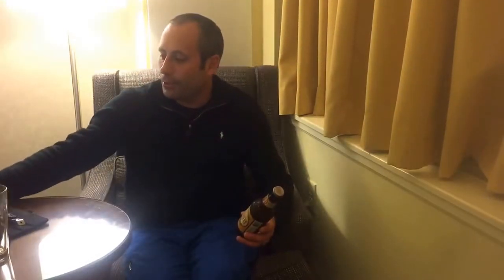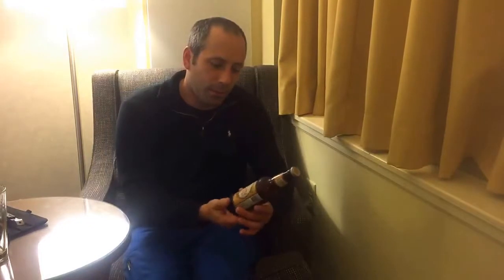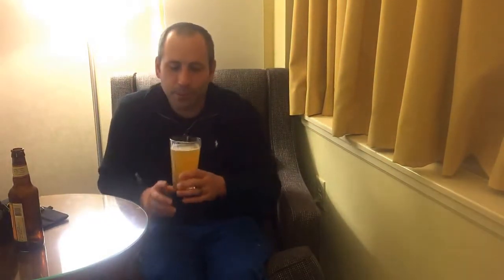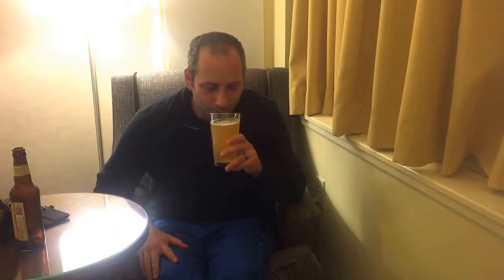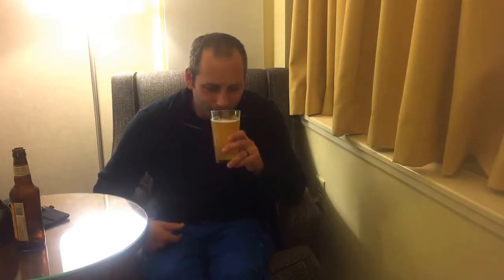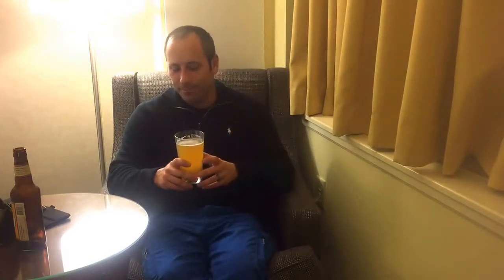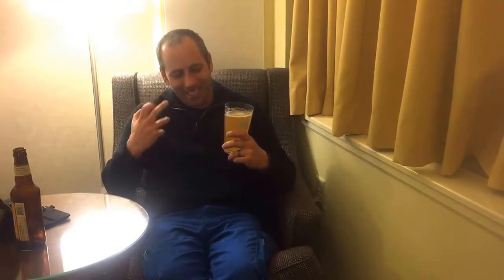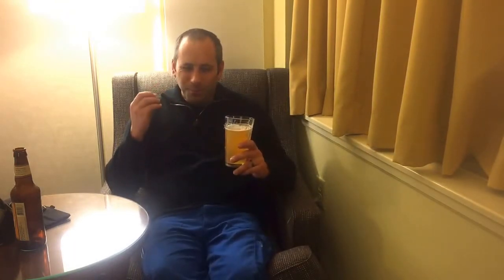Tasmanian IPA Special Release Beer Review From Schafly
Our Tasmanian IPA is brewed with 100% Australian hops. The Tasmanian hop, Galaxy, is a strong, aromatic variety that is different from traditional strains of the Pacific Northwest. Our brewers developed a recipe that showcases the hop’s unique flavors of citrus and pineapple.

India Pale Ales (IPAs) were first brewed in England during the late 1700s for export overseas to British soldiers in India. To keep their beer from spoiling during the long voyage, English brewers fortified their traditional pale ale recipes with natural preservatives: more malted barley, for a higher alcohol content, and more hops. In recent decades, with growing appreciation for highly hopped beers, American craft brewers have revived the style, embraced it, and incorporated new hop varieties. Our Special Release IPAs further those traditions and showcase the distinctions of hops from different hemispheres